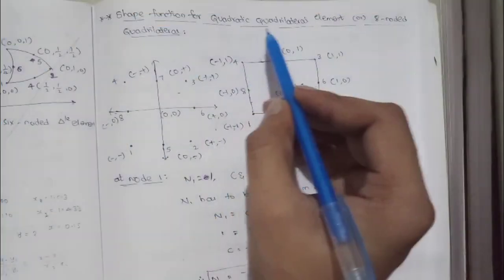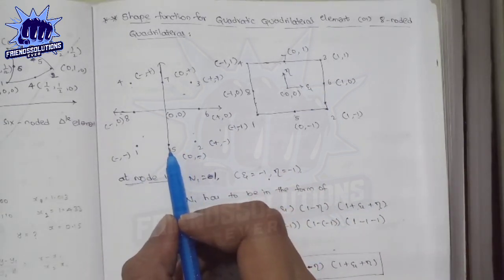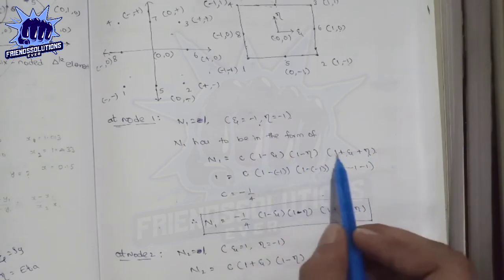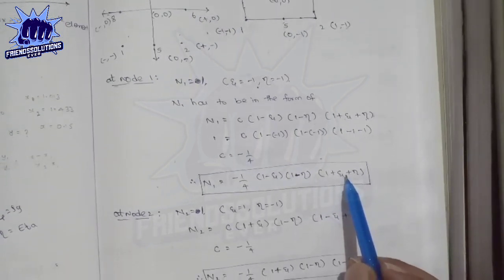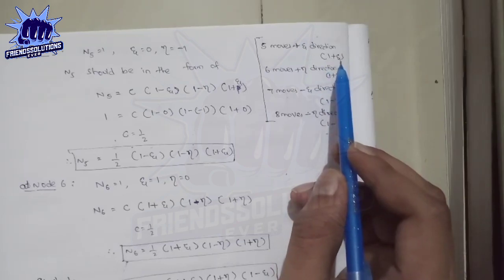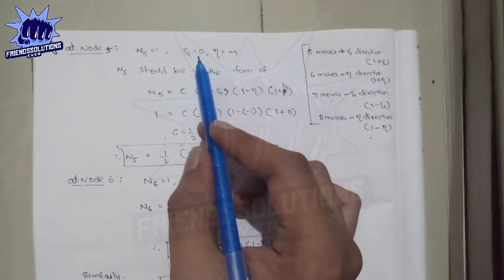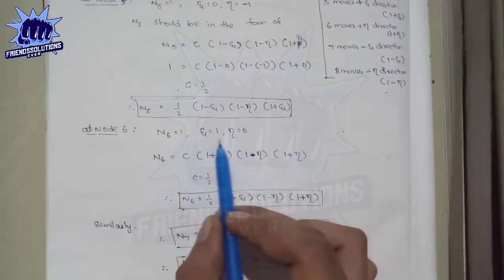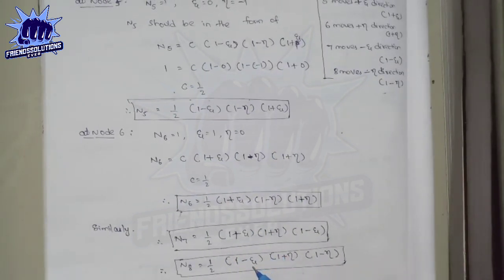Shape Function For 8 Noded Rectangular Element || FEM || Tricks To Remember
In this video, you get a piece of detailed information about shape functions for 8 noded quadrilateral element in a simple step by step procedure. In this video, I explained according to the examination pattern. And given tricks to remember Shape Function.